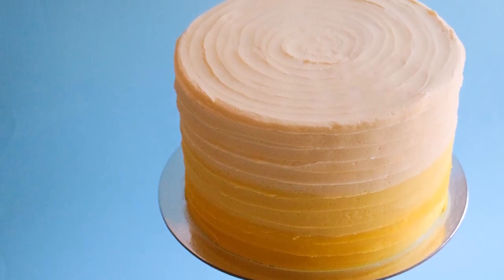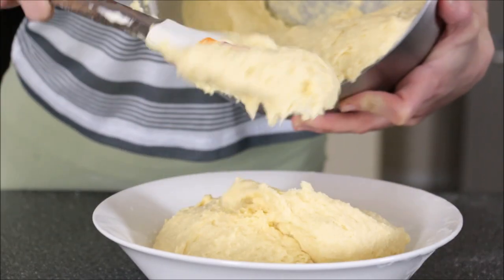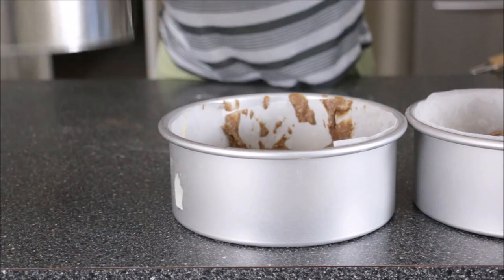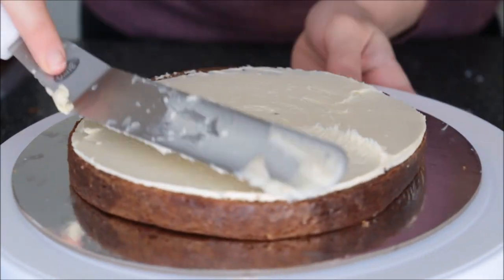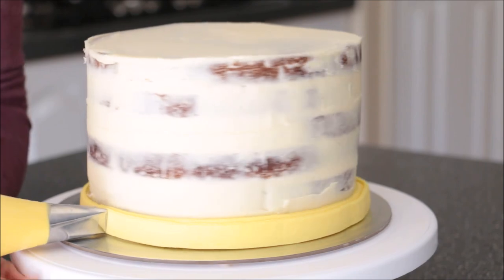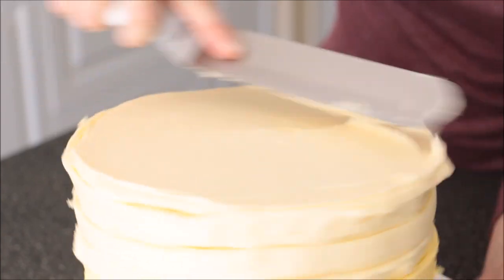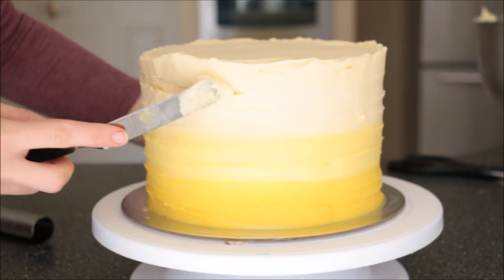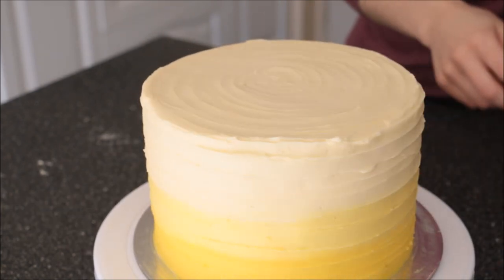Marble Cake Recipe Ombre Buttercream Cake Tutorial- Rosie's Dessert Spot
in this tutorial, I demonstrate how to create a tall marble cake and decorate it in an easy ombre buttercream decorating.

Marble Cake Recipe for tall 7 inch cake.
1 1/2 cup unsalted butter
3 cup caster sugar
2 and 1/2 tsp vanilla extract
4 eggs
5 tablespoons sour cream
3/4 cup buttermilk
pinch salt
3 and 3/4 cup self raising flour
1 tsp baking soda
1/2 cup cocoa powder (you may need to add a little milk as well, ,maybe a tablespoon or so to compensate for the added dry ingredient. I didn't need to but just in case)

BUTTERCREAM FROSTING
500 grams unsalted butter
900 to 1kg icing sugar
1 teaspoon vanilla extract
2 - 3 tablespoons milk